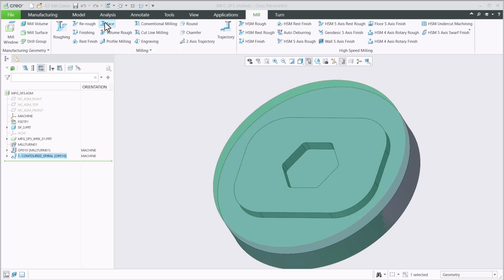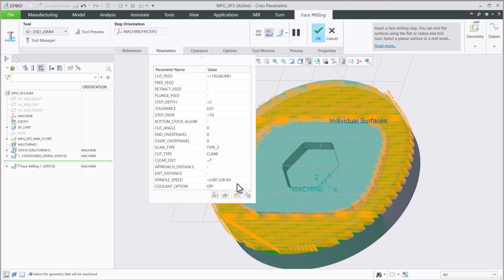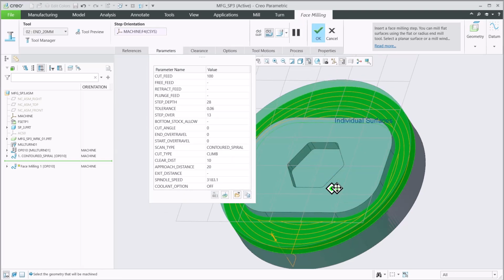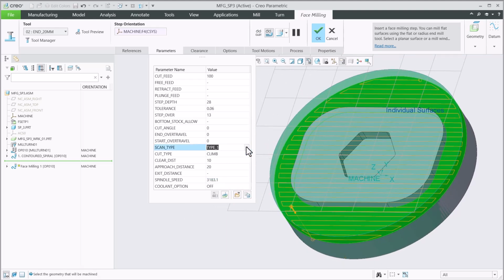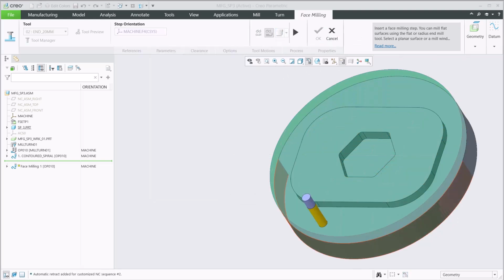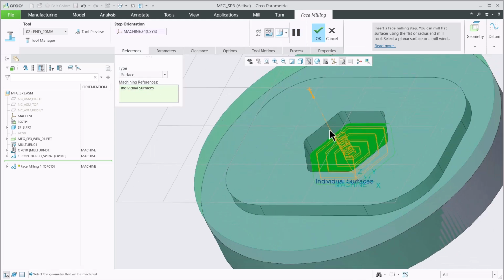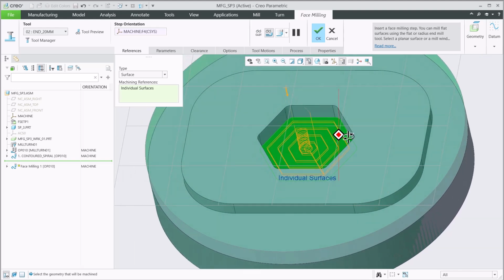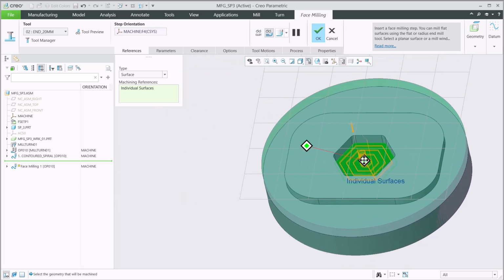New Contoured Spiral Face Milling for Smoother, Safer Toolpaths | Creo 13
Creo 13 introduces a new CONTOURED_SPIRAL scan type for face milling, designed to generate smooth, continuous spiral toolpaths that intelligently follow surface contours and islands.
This new scan type includes automatic degouging against the reference model, helping protect part quality while maintaining optimal material removal strategies. For smooth tool entry, CONTOURED_SPIRAL leverages LEAD_RADIUS parameters in open areas and RAMP_ANGLE parameters in closed areas, ensuring controlled, consistent engagement throughout the operation.
By combining advanced toolpath control with built-in safety and consistency, this enhancement strengthens alignment with established Creo NC workflows while improving machining efficiency and surface quality.

This functionality is available in Creo+ as of February 2026 (as Creo 13.2), and is now available for Creo 13 on-premise.

Try the latest version of Creo for free with our Creo Launchpad Trial